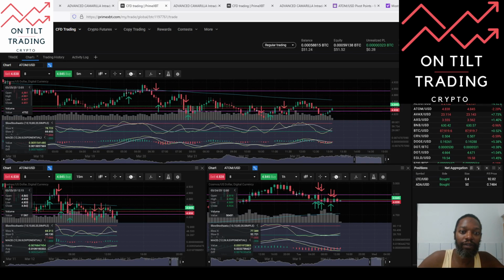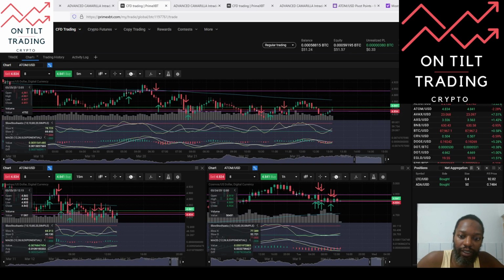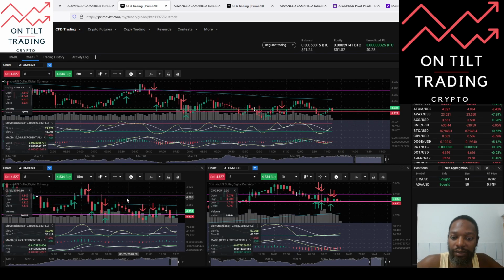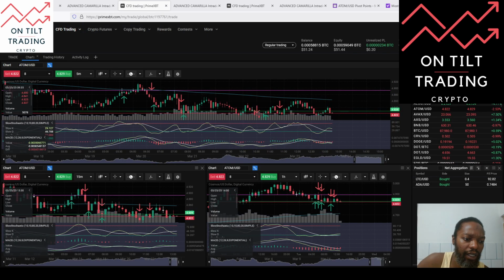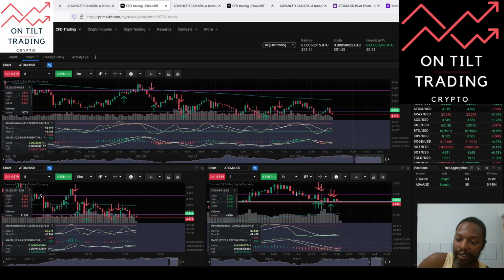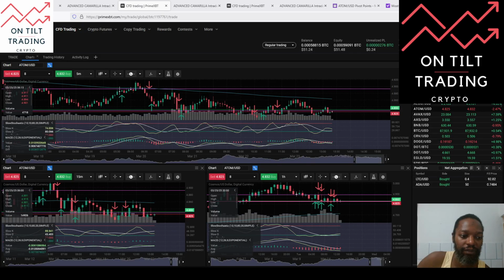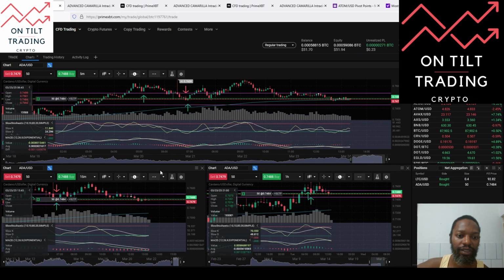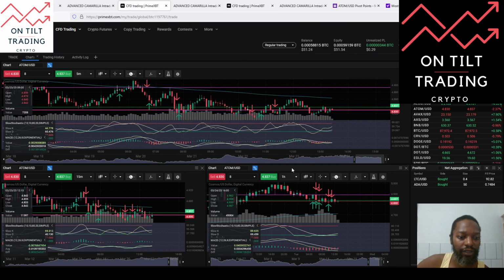Learning From My Mistakes On Tilt Trading Strategy